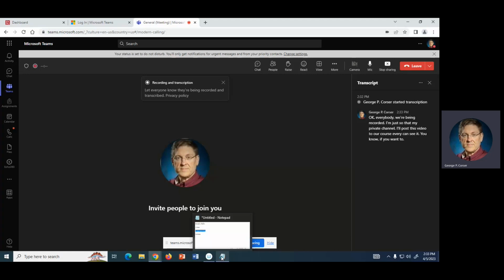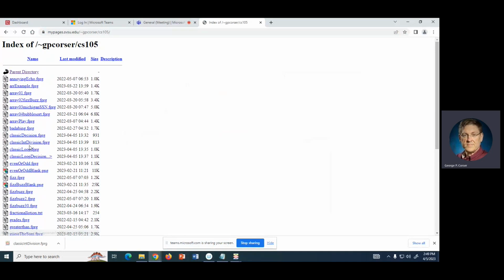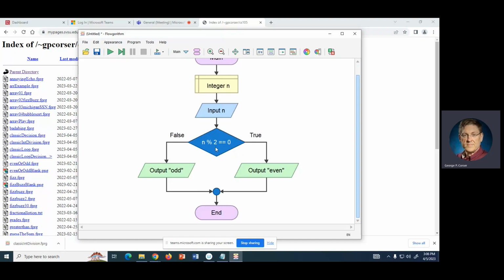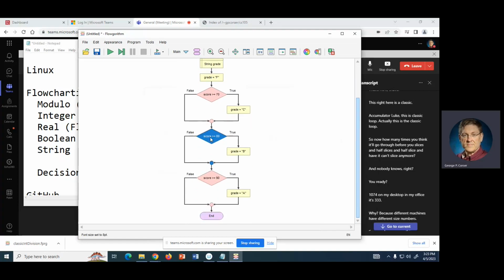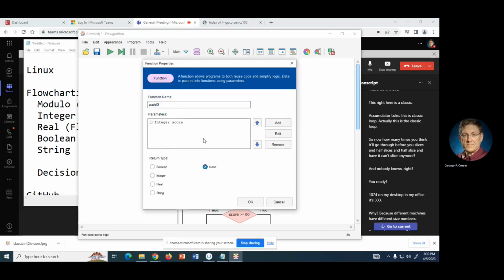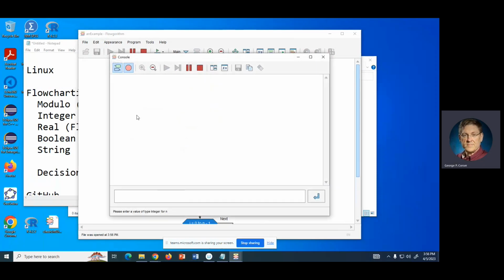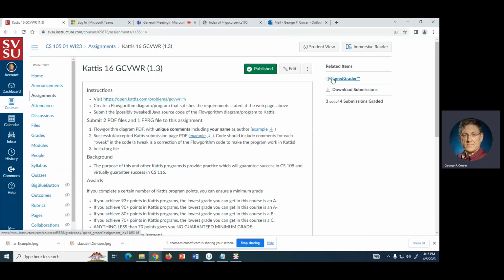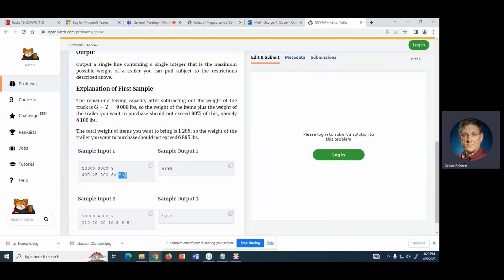cs105 flowcharting / final exam notes